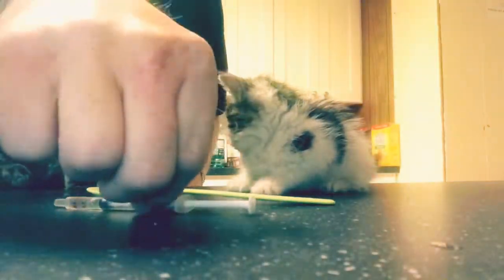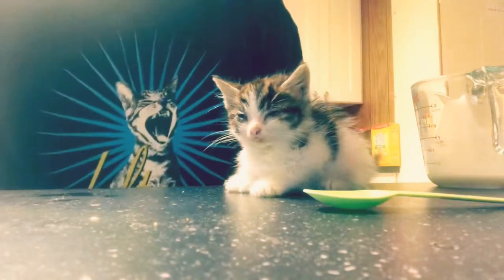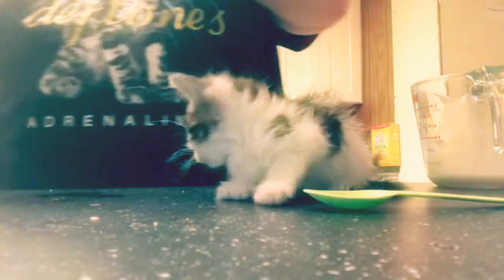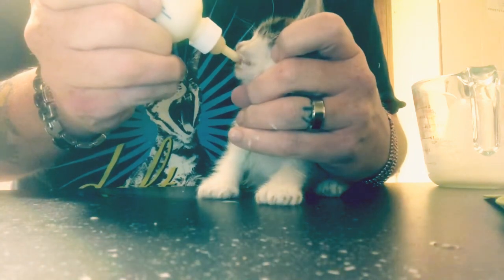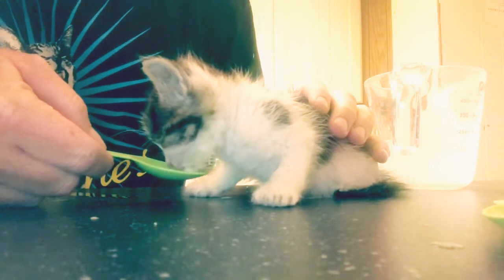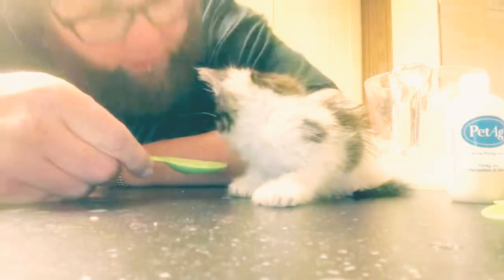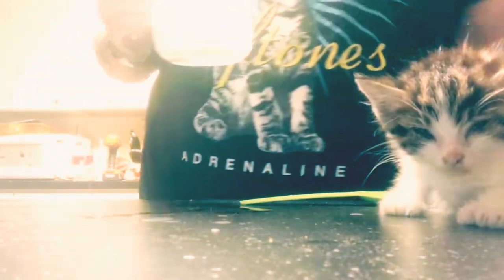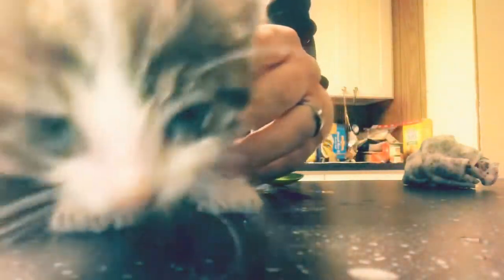Kitten Care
This kitten we named “Risky”. It is very sick, it is just somewfmonth to 6 weeks old (based on number and size of teeth) and sadly weighs only a couple ounces, maybe 3, tops . It can eat purée foods, but we have been trying to give it formula as there were obviously vitamins and nutrients it has missed out on.

If you would like to donate to expenses for his care Â